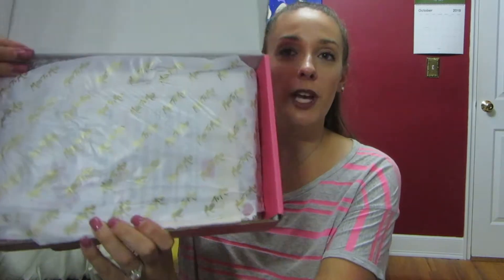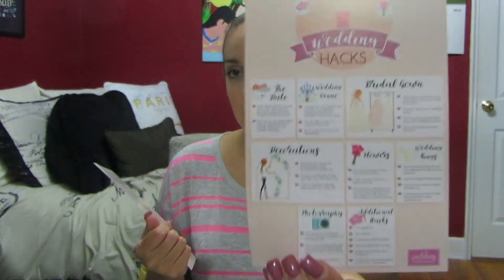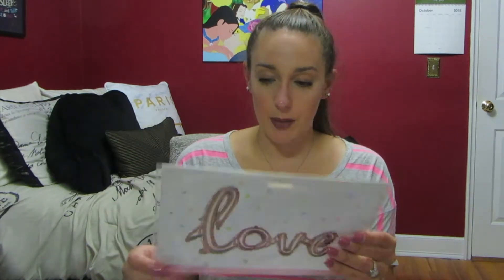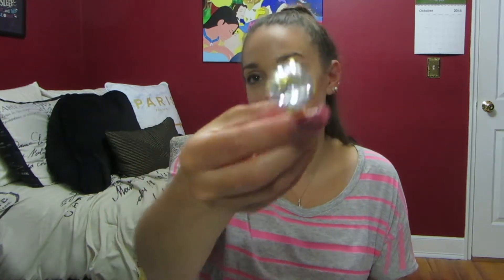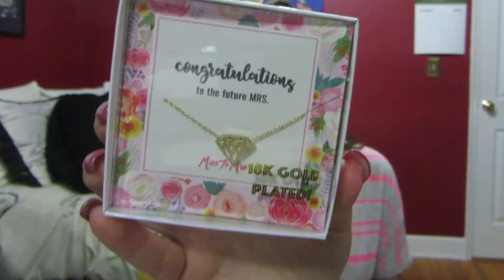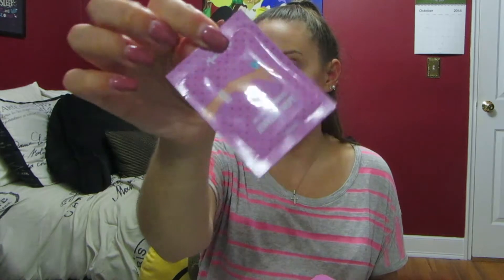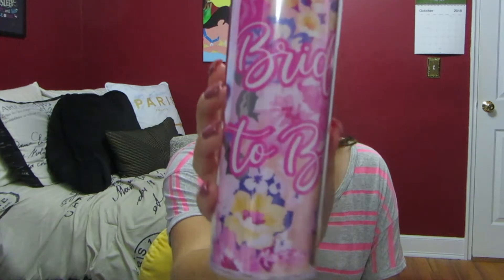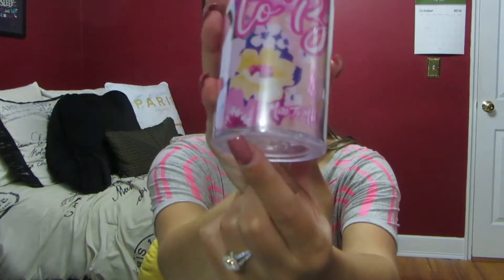Miss to Mrs Bridal Subscription Box!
OPEN ME

Hey guys! So i filmed this video about 2 months ago so I've been engaged for a few months & loving it! LOVE this box and I think it is so worth it!

Follow me everywhere on social media @ juliexglam